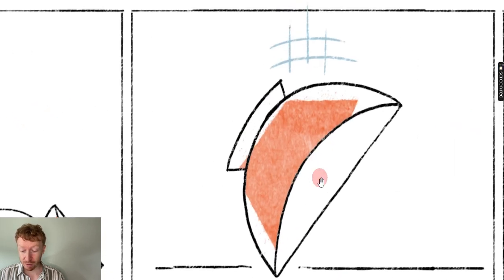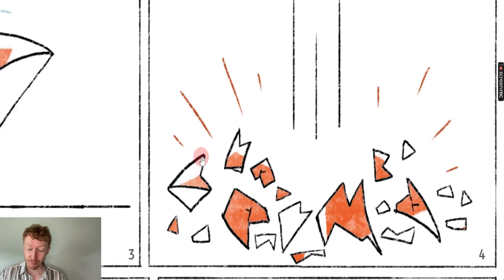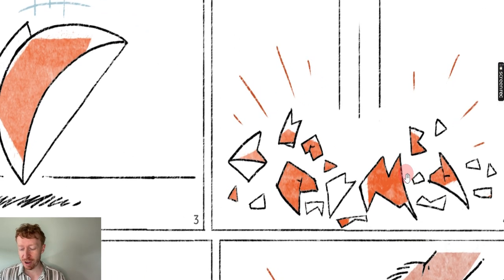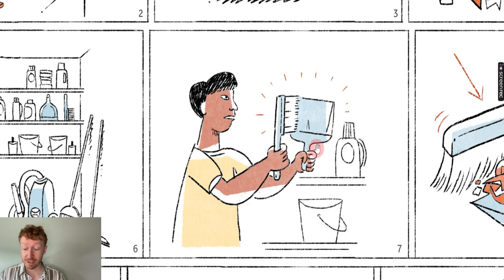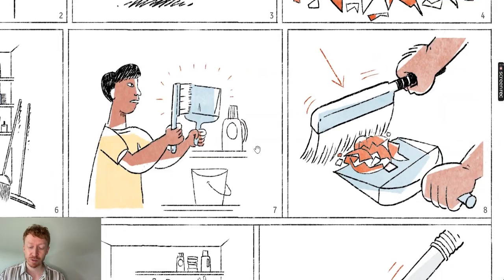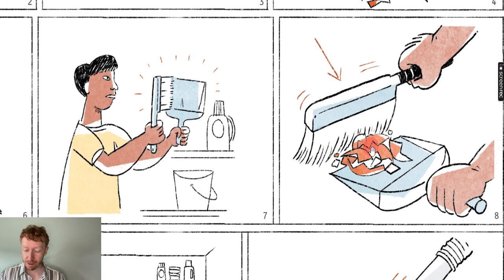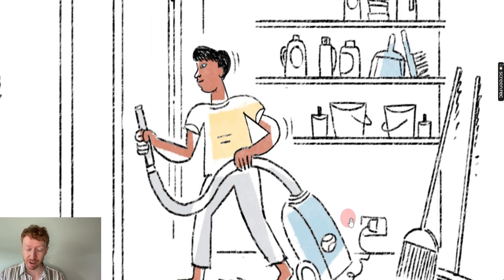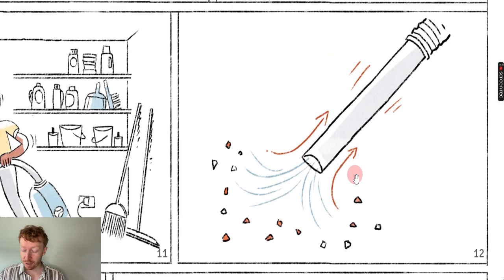English For Beginners: A Smashed Bowl! (Comprehensible Input)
This English for beginners videos using the comprehensible input method to tell a story about a smashed bowl.

Click here to take private classes with James

*Check our website filled with comprehensible input videos in English: Englishsponge.com*